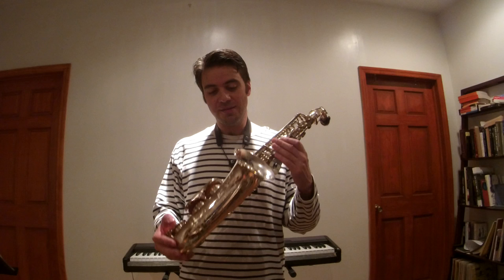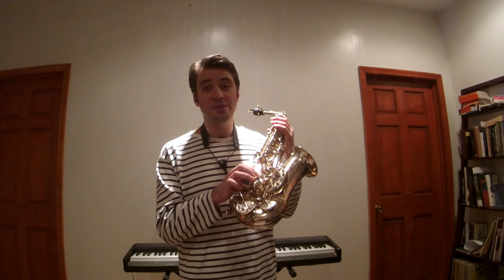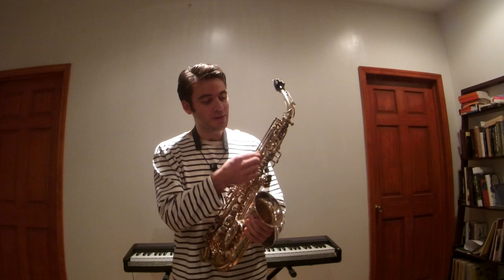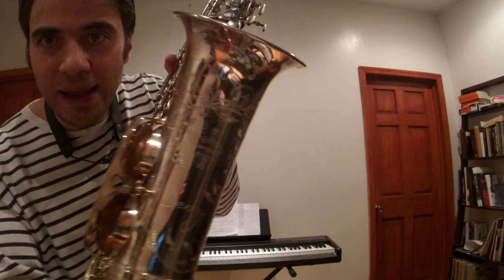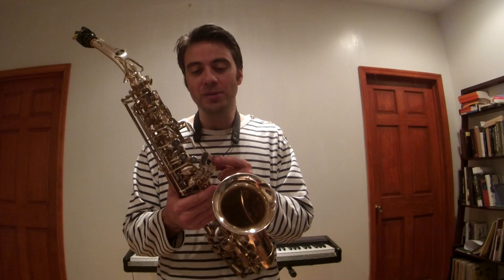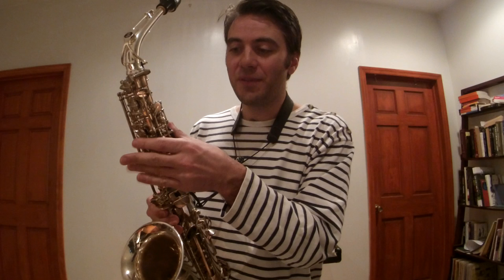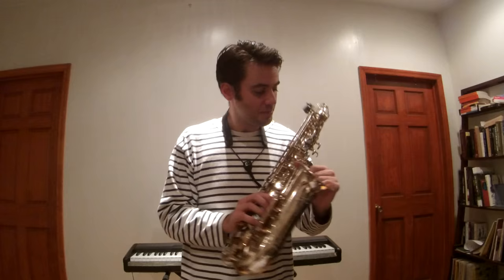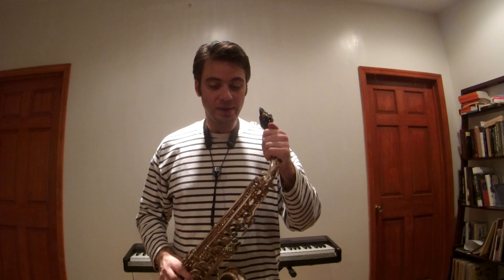Presentation Senzo Alto Saxophone, Buffet Crampon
Got my hands on a Senzo alto saxophone :)